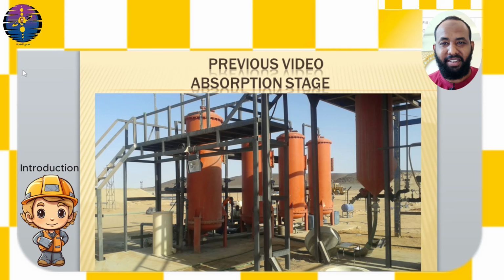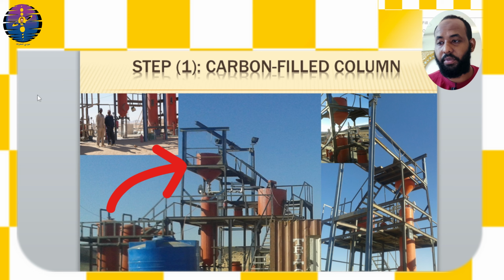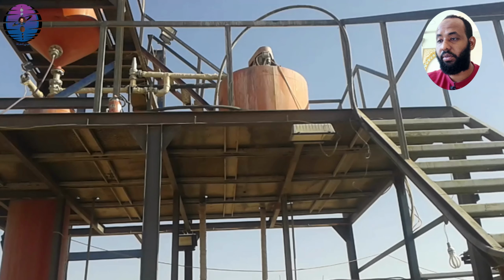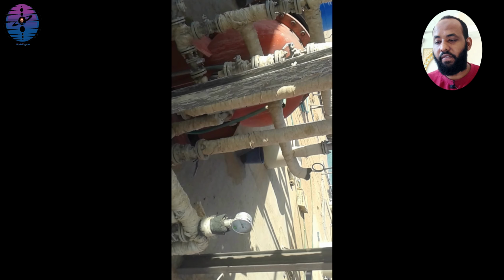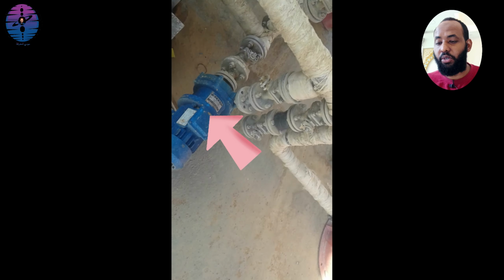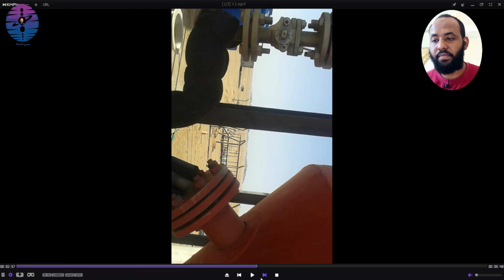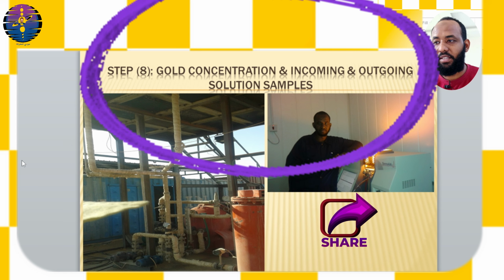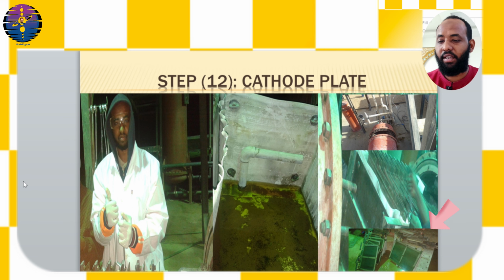You Won't Believe How Easy Gold Stripping Can Be with THIS Method | Stage 4, Heap leach step by step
Discover the science of gold Extraction processing via heap leaching, stage 4 | stripping, electro-winning, and heating

In this video, we dive deep into the stripping process of gold extraction via heap leaching. Learn how electro-winning and heating play crucial roles in transforming ore into pure gold. Join us as we explore the science behind these methods and their impact on the mining industry.

🔹 Chapters:
0:00 Introduction :
0:09 Previous video content ( absorption stage)
0:36 Cyanide concentration (NaCN) on the gold-bearing solution
0:42 Sodium hydroxide (Naoh)
0:52 The carbon-to-solution ratio is approximately 10-20 grams of carbon per liter of solution
1:03 extraction or stripping stage
1:07 Gold Elution
1:25 The alkaline solution
1:28 NaOH at a concentration of 1%-2%
1:33 sodium cyanide (NaCN) at a concentration of 0.1%-0.5%
1:43 The solution is heated to a temperature between 120°C and 150°C
1:51 Duration of the process: It takes between 8 to 14 hours
1:59 Electro-winning Cell Technique
2:15 Electro-winning Cell Details
2:17 Electric current: Ranges between 150-300 amps
2:24 voltage of 2.5-3.5 volts
2:34 Cathode and Anode
Stripping Process Steps:
3:07 Step (1): Carbon-Filled column
3:25 Step (2): Prepare the extraction solution in the dedicated tank or mixer
3:37 The solution in tank or mixer consists of:
3:39 pure water filling the tank
3:47 Add the solution materials
3:55 Alternatively, the commonly followed method
4:00 add 3% sodium hydroxide (NaOH)
4:02 0.1% sodium cyanide (NaCN)
4:19 temperature reaches 95°C in cold weather, or 60°C to 70°C in warm weather
4:29 Practical Video
4:33 the mixer consists of
5:35 water tank with a pump and hoses
5:56 Step 3: Emptied Solution From Large Column
6:22 Once the compressor reaches 0.2 megapascals, open the lower valve in the large column to empty the carbon solution
6:45 Step 4: Directed solution from Upper tank Towards the Electro-winning cell
7:06 extraction circuit consisting of the floor heater, column, and cell
7:18 The solution flow is regulated at a rate of 2 to 4 meters per hour
7:26 flow meter device
7:41 gradually filling it and flowing between the cathode and anode
7:48 The solution level is monitored by a gauge with a magnetic ball that rises with the solution level
9:58 Step 5: Solution Flow from Electro-winning cell towards the heater
10:10 Close the upper valve from the mixer
10:17 start pump number 1
11:02 heater
11:20 Once the heater fills, it activates, heating the solution to 100°C, as read on the control panel
11:50 Step (6): Voltage & Current & Electro-winning cell
11:58 Once the temperature reaches 100°C, the DC system of the electro-winning cell is turned on
12:10 voltage between 3 to 4 volts
12:13 the current, which should range between 200 to 400 amps
12:22 Step (7):
12:37 the solution flows into the carbon-filled column , it fills and then passes through the filter
12:48 Once the filter fills
12:50 solution descends through a metal pipe back into the electro-winning cell
12:57 A safety valve releases excess pressure
13:05 The upper spout empties the carbon into the large column
13:11 excess water is drained
13:15 Practical Video
15:44 Step (8): Gold Concentration & Incoming & Outgoing samples
15:57 samples of the incoming and outgoing solutions
16:17 The atomic absorption device
16:24 Step (9): Pressure and temperature monitored
16:45 When the pressure reaches 0.6 megapascals, it is manually released through a valve into the upper mixing tank
17:01 The temperature must not exceed 130°C; if it does, the heater is turned off until it cools down, then restarted
17:15 Practical Video
17:39 Release the Pressure by pipe to inside the tank or mixer
17:52 Step (10): Stop Stripping process based on the atomic absorption device reading
18:00 After 10 or 11 hours, the extraction process is typically completed
18:06 Samples from the cell's incoming and outgoing solutions are taken to monitor the gold concentration
18:21 Step (11): Released Pressure & Solution & Carbon column
18:37 The electro-winning cell is left to cool
18:40 Step (12): Cathode Plates
18:57 Step (13): Dry Sample & SMELTIN ROOM ( UP- Coming...)
19:06 After drying, the sample is weighed to determine the amount of chemicals added in the smelting room
19:14 In the next video…
19:28 Conclusion
19:50 Quote
19:55 Outro

Clear, step-by-step visuals
Pro tips for efficient gold stripping
Essential info for anyone in the gold extraction industry

Whether you're a gold miner, geologist, or just curious about the process, this guide simplifies gold stripping and shows how it can turn low-grade ore into profitable gold extraction.